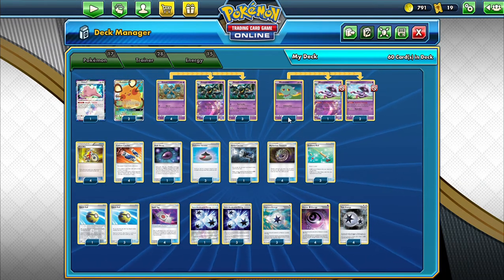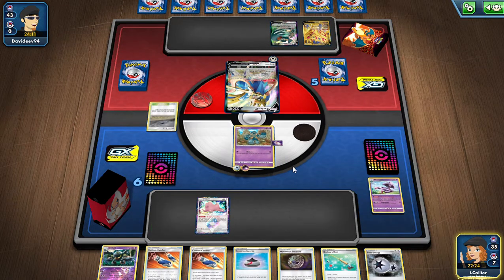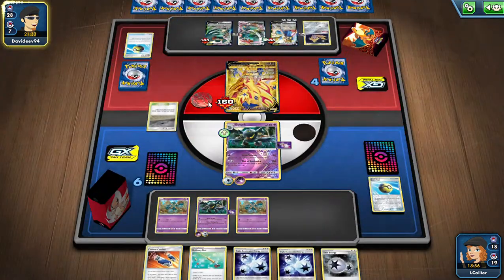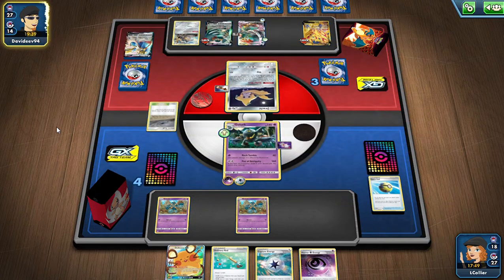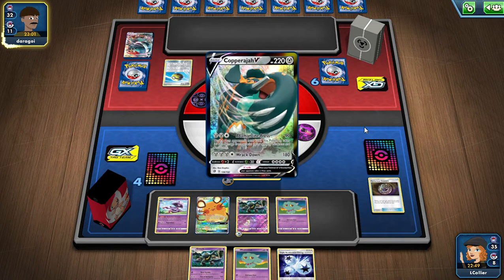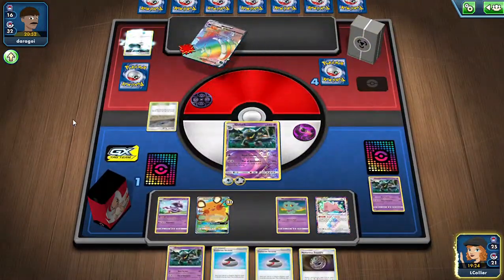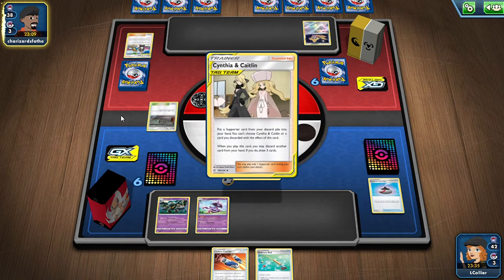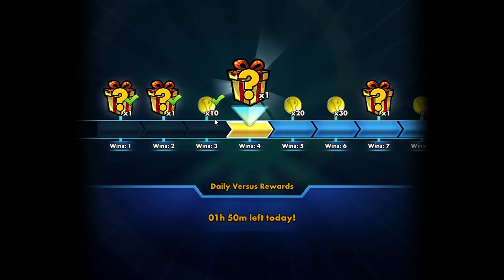Golurk...Best Rogue Deck in Format?! Playing NO Supporters!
Team PG here with a very unique deck that plays no supporters! Golurk! I have been looking at this card from cosmic eclipse for a while and finally, I've come around to making a build of it, and it's quite intriguing!